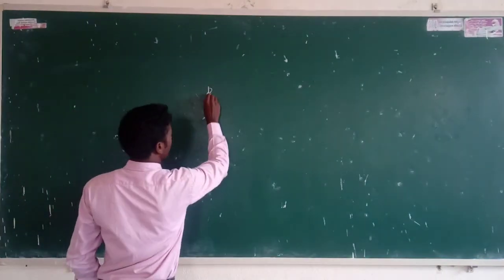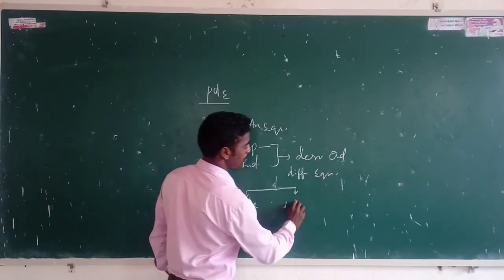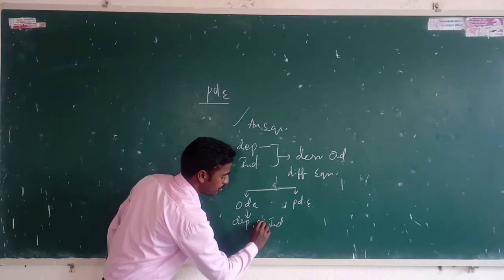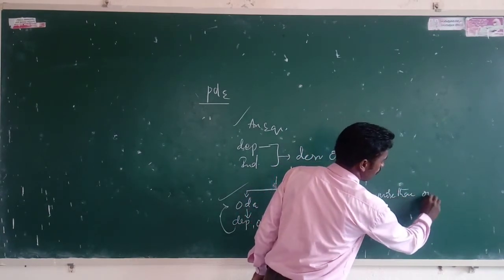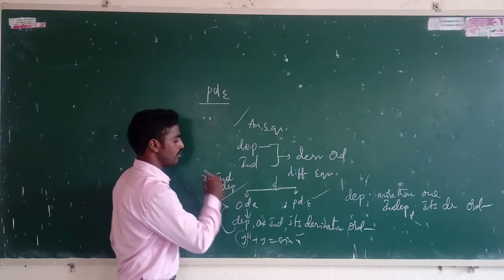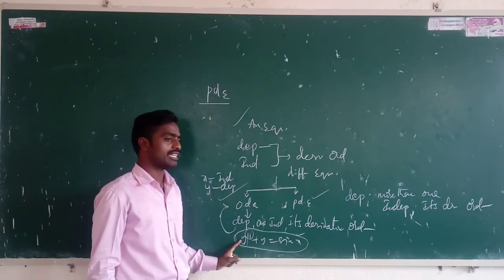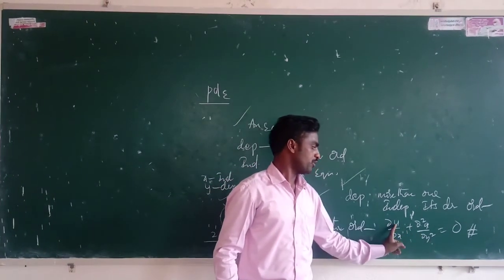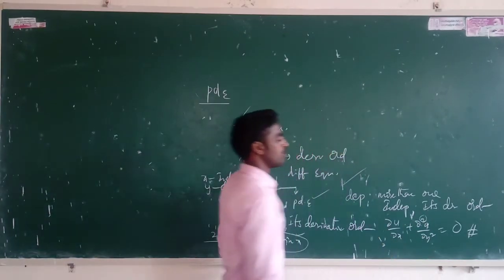introduction of differential equations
defination of ode and pde